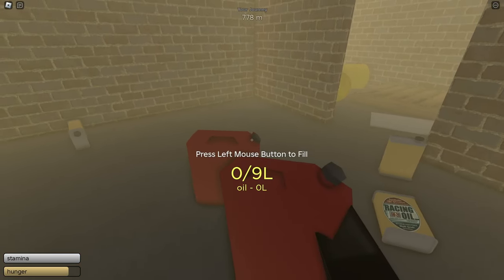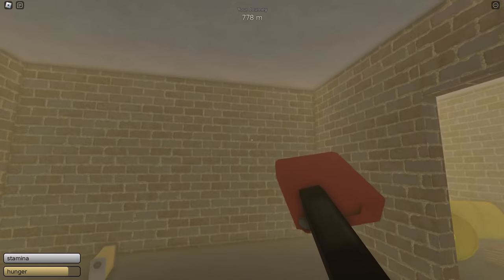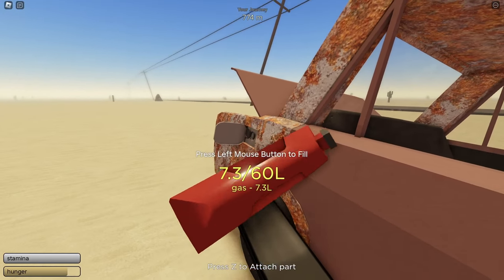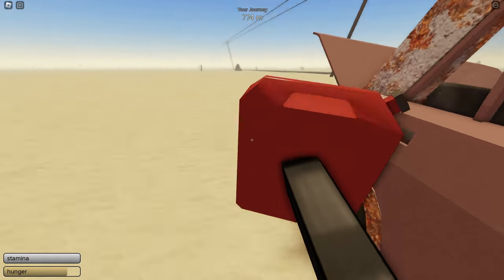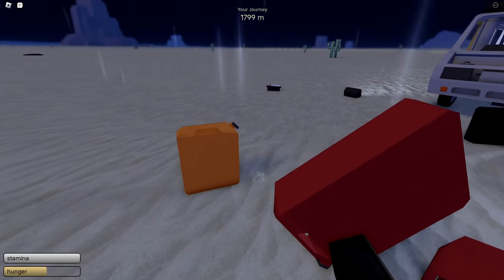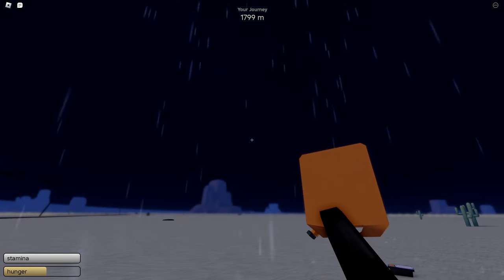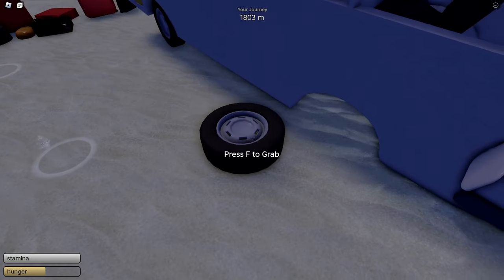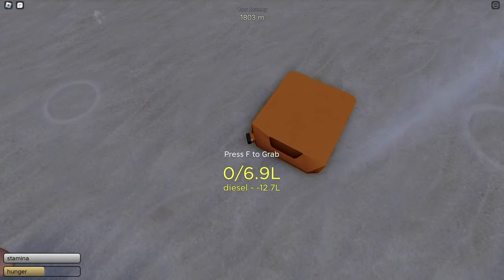INFINITE FUEL GLITCH - GAS, DIESEL, WATER, OIL DUSTY TRIP ROBLOX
Here's a really cool glitch for the dusty trip to get infinite gas, diesel, oil or water :)